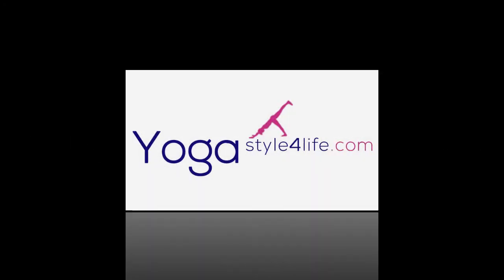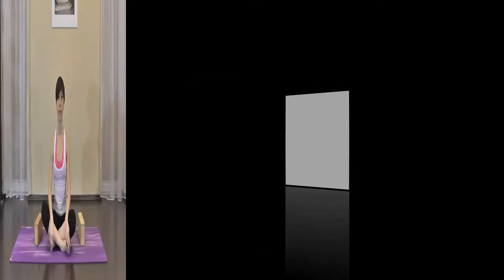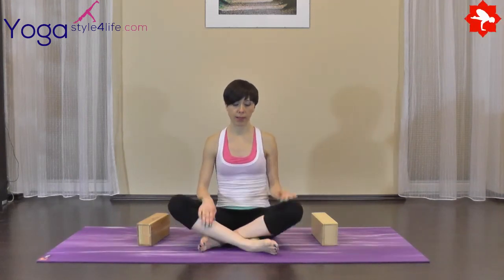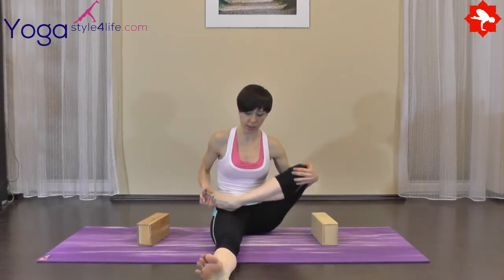Tolasana (pozycja wagi)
Tolasana lub inaczej Utpluthih, zwana pozycją wagi,  to kolejna pozycja z cyklu balansów, które świetnie wzmacniają mięśnie brzucha. Krótki film pozwoli Ci opanować technikę wykonania pozycji